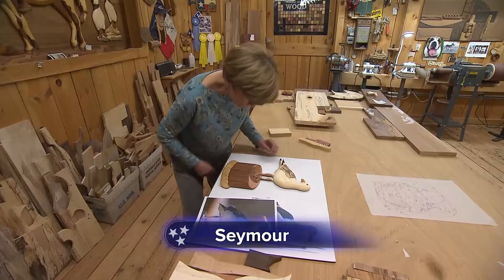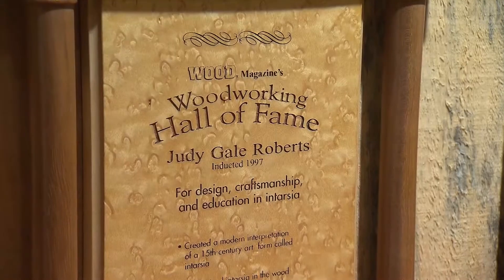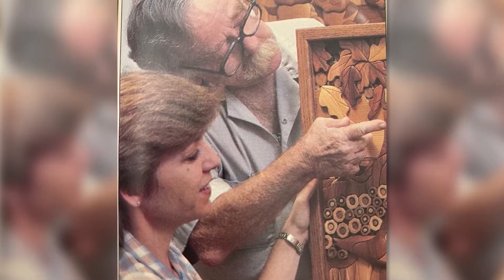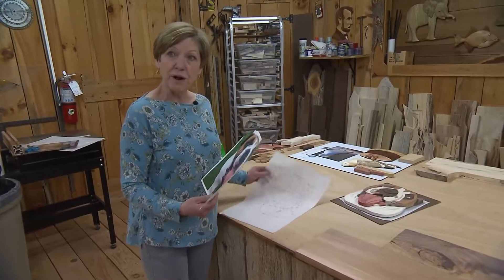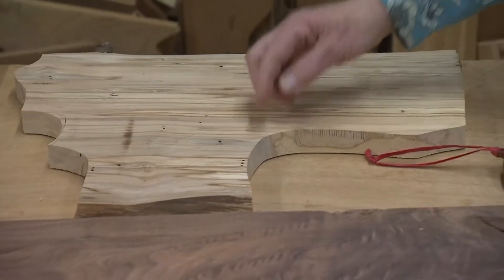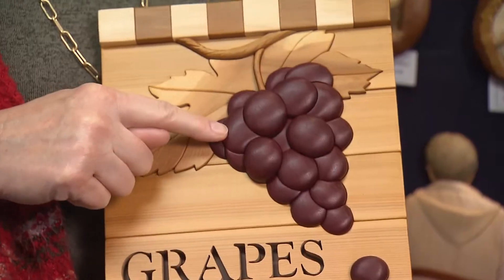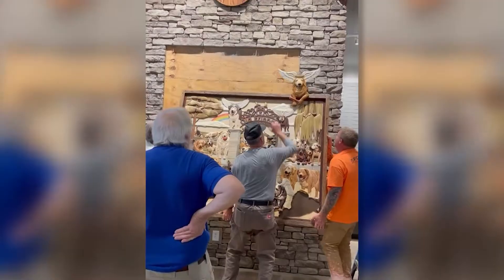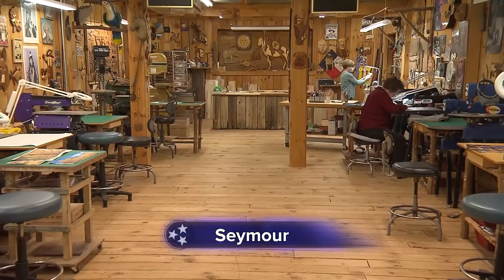Judy Gale Roberts, Intarsia Artist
Laura Faber spends the day with Intarsia Artist, Judy Gale Roberts.

Since 1986 Nashville Public Television’s original production series Tennessee Crossroads has taken viewers on a weekly journey exploring all of the unique personalities, crafts, food, destinations and events that make Tennessee such a special place to live and visit. With host Joe Elmore viewers enjoy a weekly look at the active, vibrant and changing face of Tennessee.

From Memphis’ blues to the ancient “high, lonesome sound” echoing through the valleys of the Great Smoky Mountains: Tennessee’s rich musical heritage, delicious delicacies, and genuinely friendly folk provide an endless source of entertaining stories. Bring along a map and mark your next Tennessee adventure with NPT!